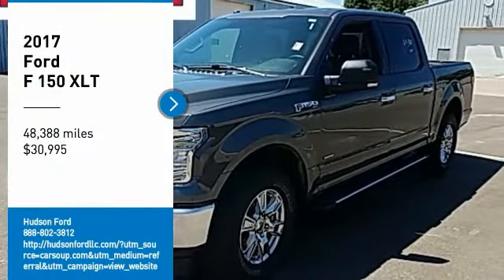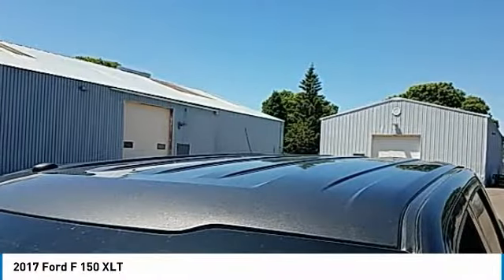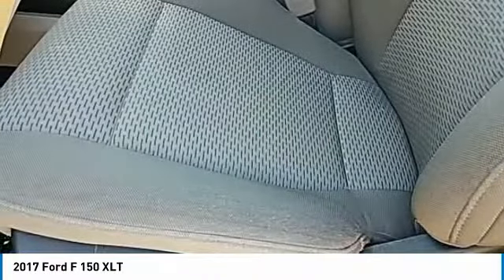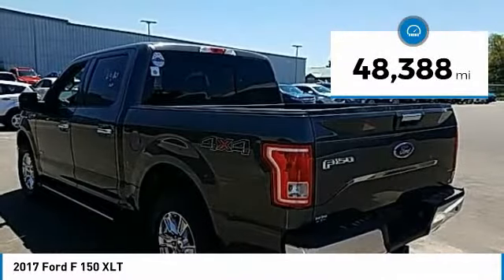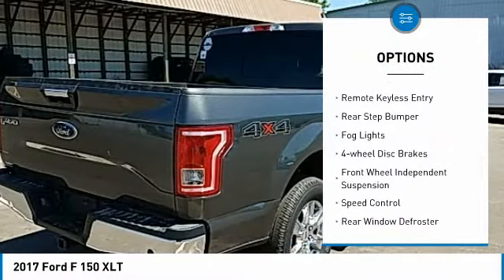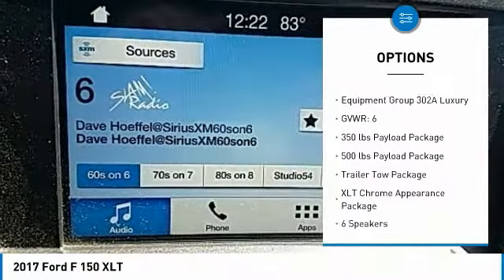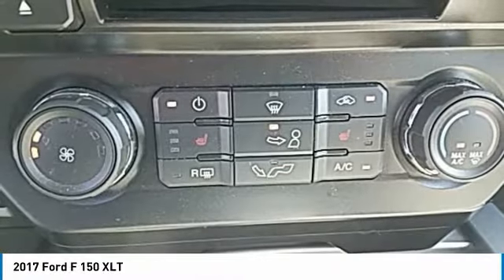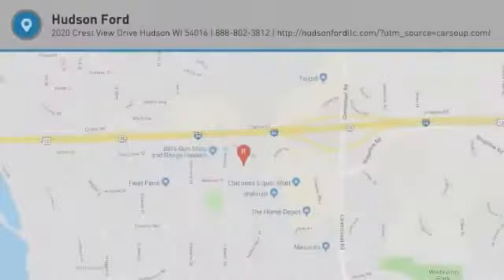2017 Ford F 150 Hudson WI 5306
2017 Ford F 150 XLT

Hudson Ford
2020 Crest View Drive

Recent Arrival! #1 VOLUME FORD DEALER IN WISCONSIN! Magnetic Metallic HEATED FRONT SEATS, 4D SuperCrew, 2.7L V6 EcoBoost, 6-Speed Automatic Electronic, 4WD, Magnetic Metallic, 10-Way Power Driver's & Passenger Seats, 110V/400W Outlet, 3.55 Axle Ratio, 4.2 Productivity Screen in Instrument Cluster, ABS brakes, Auto-Dimming Rear-View Mirror, BoxLink, Chrome Billet Style Grille w/Chrome Surround, Chrome Door & Tailgate Handles w/Body-Color Bezel, Chrome Step Bars, Class IV Trailer Hitch Receiver, Cloth 40/20/40 Front Seat, Compass, Electronic Stability Control, Equipment Group 302A Luxury, GVWR: 6,500 lbs Payload Package, Heated Front Seats, Illuminated entry, Leather-Wrapped Steering Wheel, LED Box Lighting, Low tire pressure warning, Power Glass Heated Sideview Mirrors, Power-Adjustable Pedals, Power-Sliding Rear Window, Pro Trailer Backup Assist, Radio: Single-CD w/SiriusXM Satellite, Rear Under-Seat Storage, Rear View Camera w/Dynamic Hitch Assist, Rear Window Defroster, Remote keyless entry, Remote Start System, Reverse Sensing System, Single-Tip Chrome Exhaust, SYNC, SYNC 3, Traction control, Trailer Tow Package, Upgraded Front Stabilizer Bar, Wheels: 18 Chrome-Like PVD, XLT Chrome Appearance Package.brbrGoogle Rating 4.6 Dealer Rater Top Award Winner! Here are our promises: *Every Vehicle Fully Inspected with Service Records *Free Auto Check Report * Our Best Price Upfront - Pure and Simple! * Transparent Buying Process!br* You Can't Buy The Wrong Car - * All Used Vehicles Inspected and Ready for Sale!br* No Hassle Sell or Trade Any Carbr.brbr2017 Ford F-150 XLT 4D SuperCrew 4WD 6-Speed Automatic Electronic 2.7L V6 EcoBoostbrbrAwards:br  * 2017 KBB.com Brand Image Awards   * 2017 KBB.com 10 Most Awarded Brands